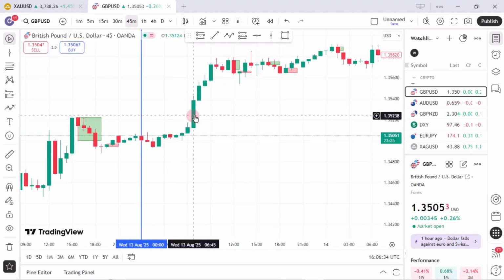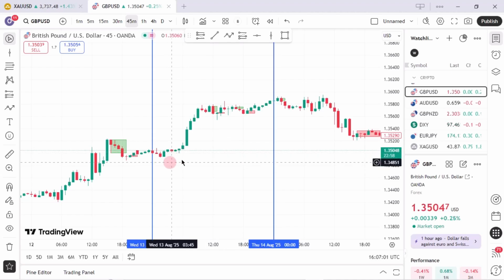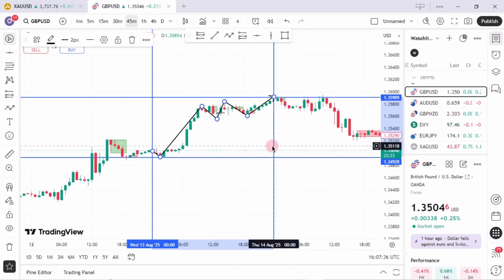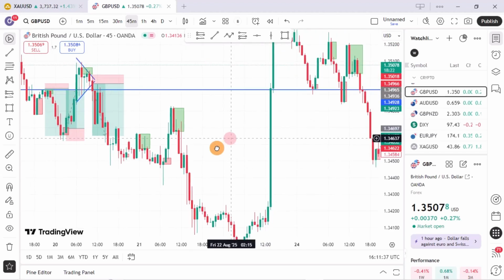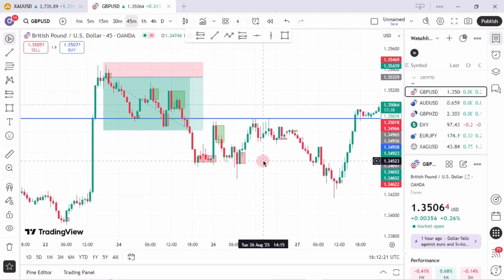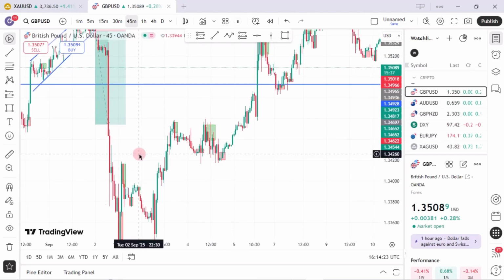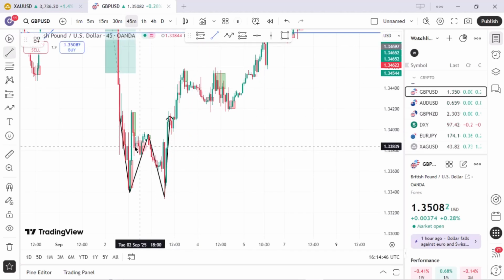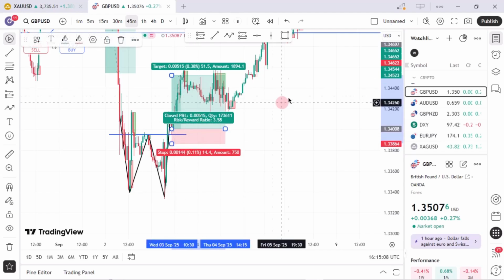Trading in the Zones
A simple way to trade in the zones has been explained in this video